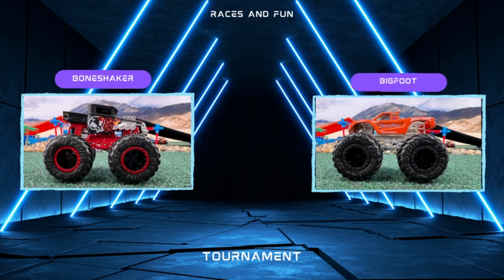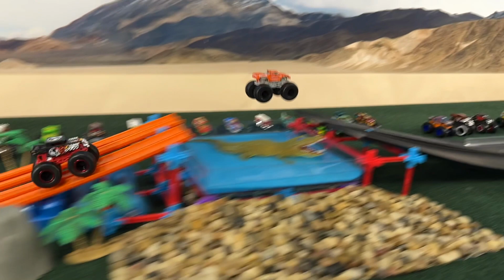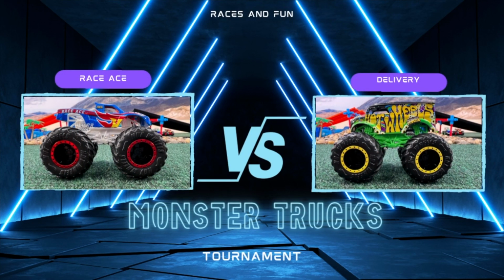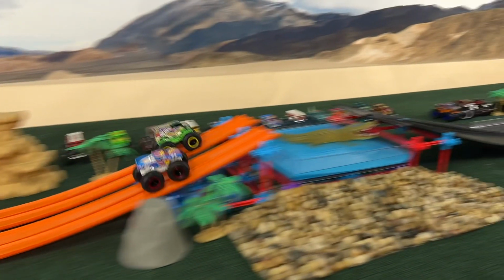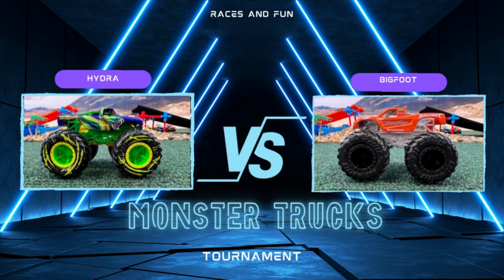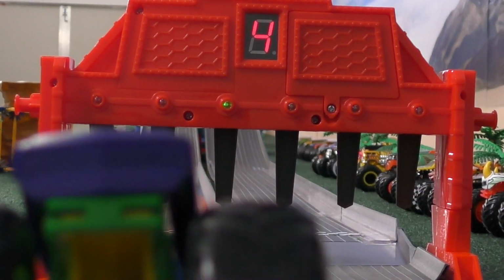DIECAST CARS RACING | 2022 BIG TRUCKS - BIG TRACK | DAY 3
Welcome to Diecast cars racing | 2022 Big Trucks - Big Track Tournament | day 3   . In this diecast racing you will see a hot wheels cars racing  for a diecast championship . who will win this diecast competition don't miss this video and stay tune at this diecast channel for more of your favorite hot wheels championship , hot wheels race , diecast racing videos , the best of stunt hot wheels and stunt diecast  , also racing of matchbox cars in hot wheels track and the best of diecast 1/64  . diecast videos , new hot wheels, hot wheels mariokart racing tournament, downhill racing crashes and hot wheels treadmill diecast this hot wheels racing channel is an adult diecast channel for entertainment
adult diecast racing 2022 Monster Trucks racing Monstert Trucks tournament

augmoto track